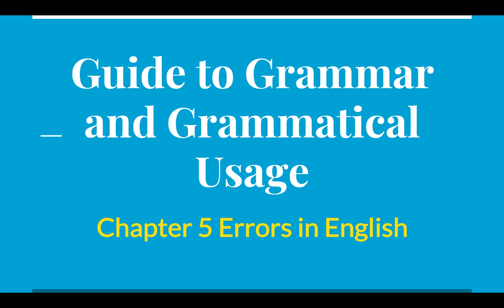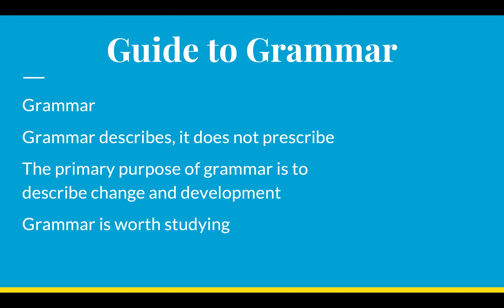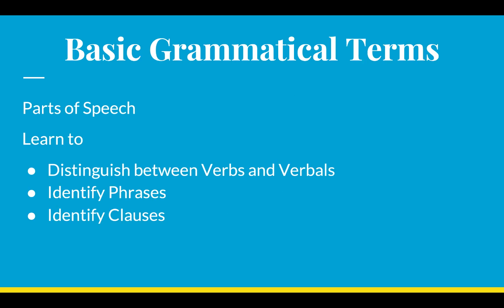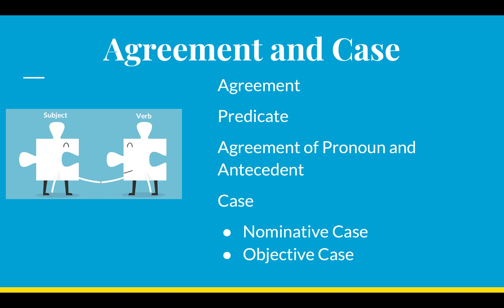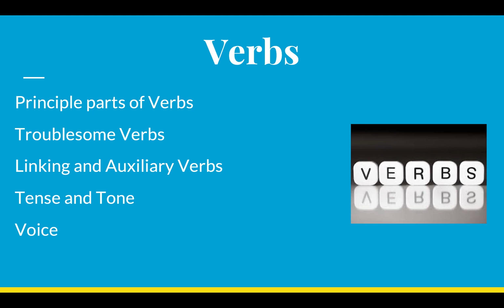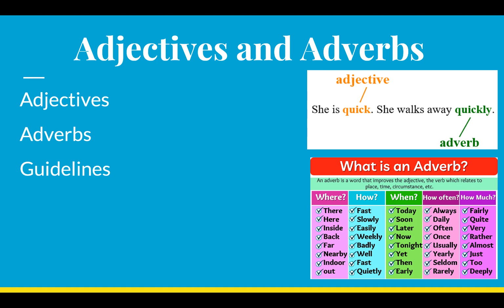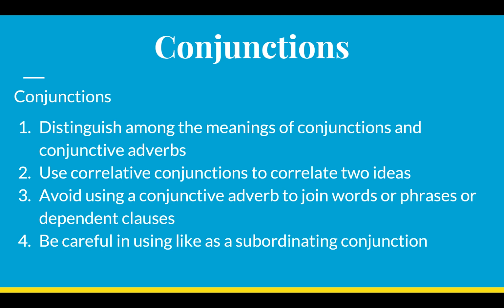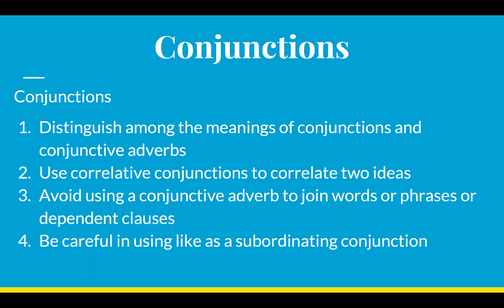7 308 Ch 5 EIE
Chapter 5 Errors in English review by Professor Cretney